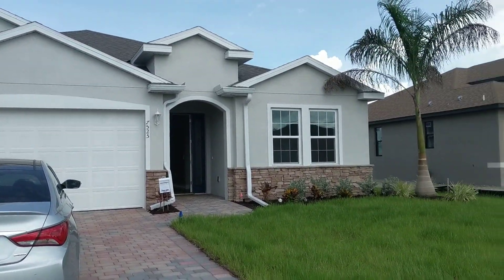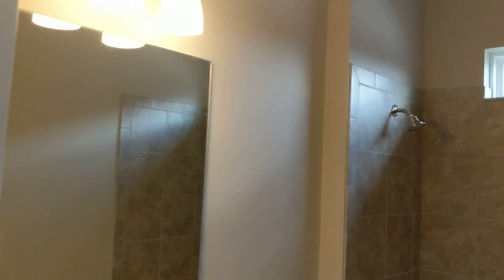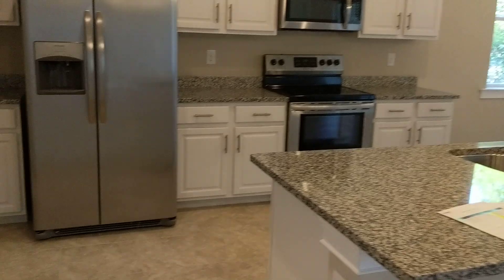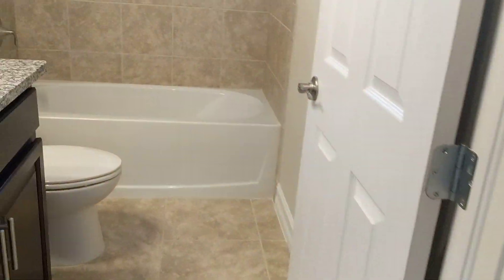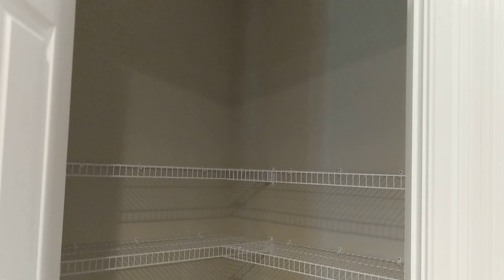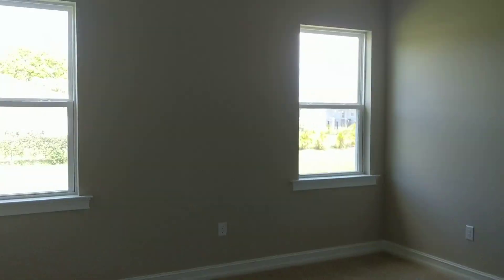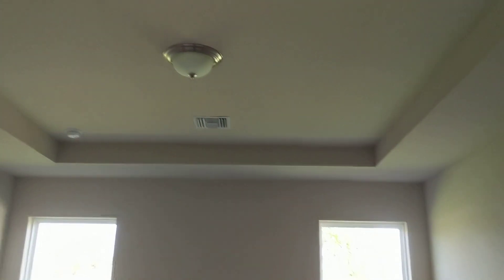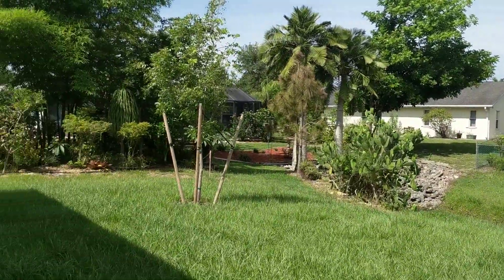Pon Kan Bs Meadows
Pon Kan